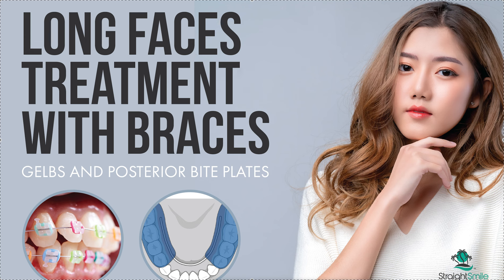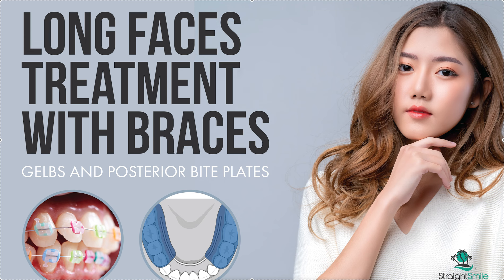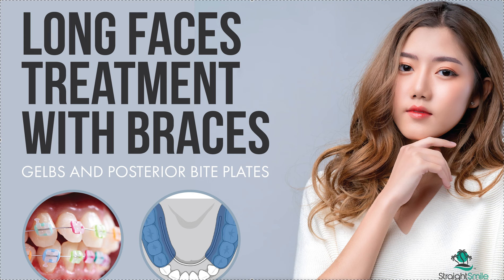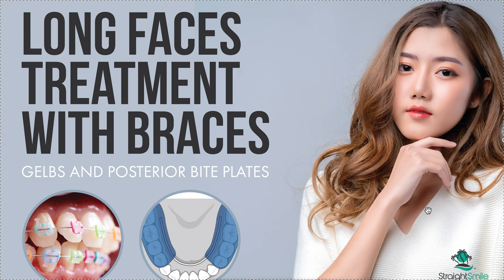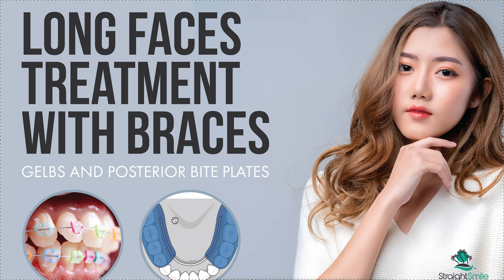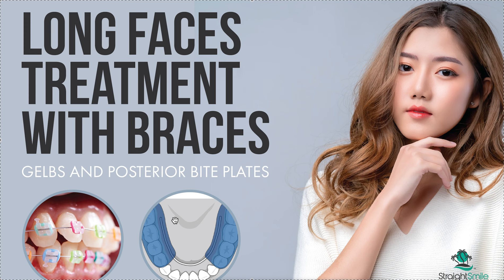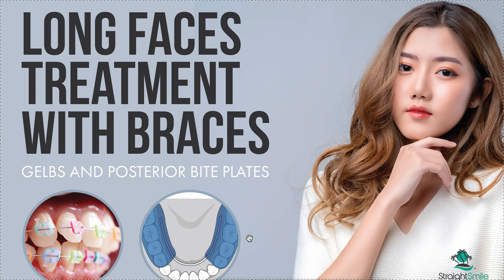Long Faces, Backwards and Downwards Growth and Braces Dolichocephalic